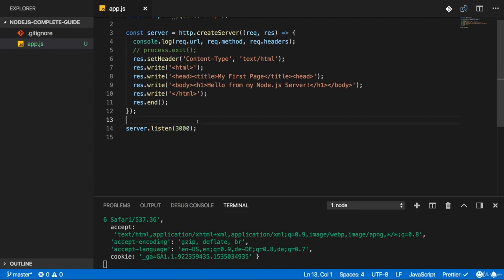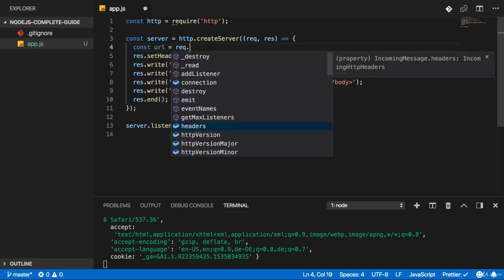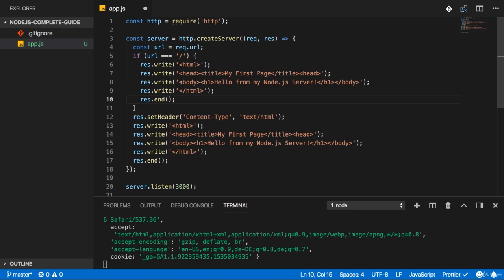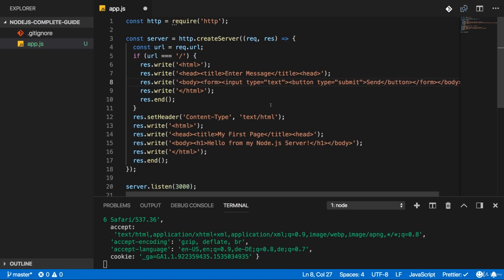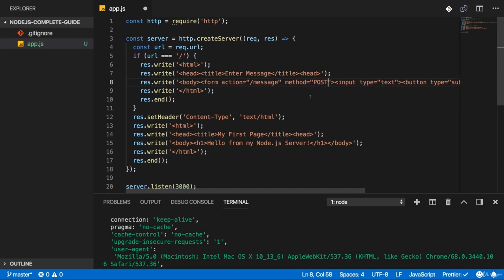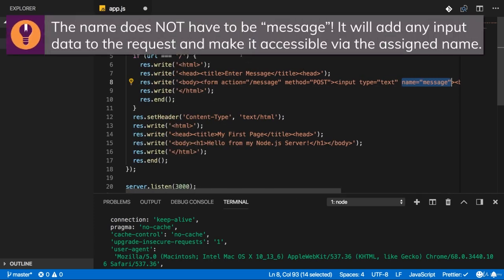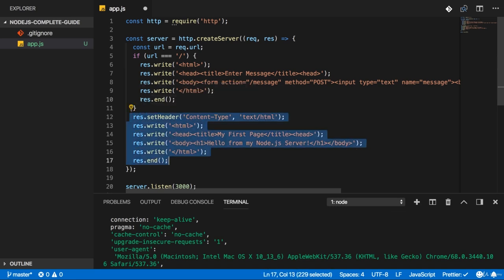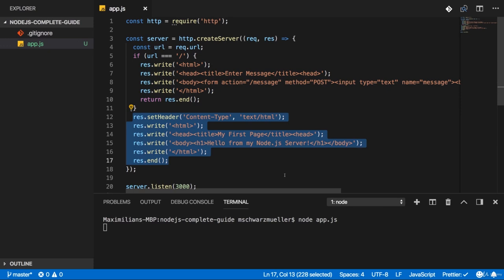009 Routing Requests